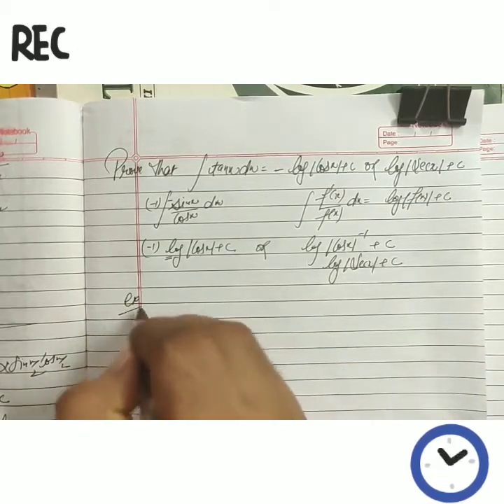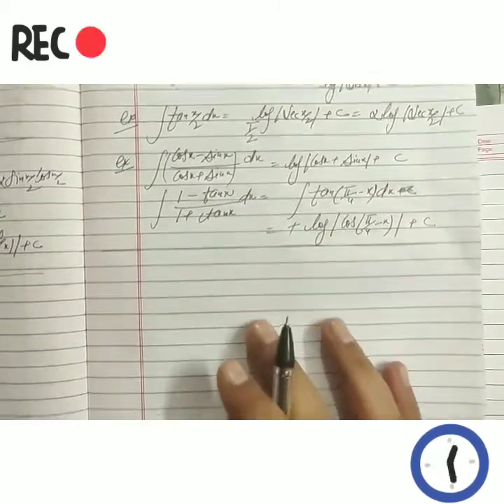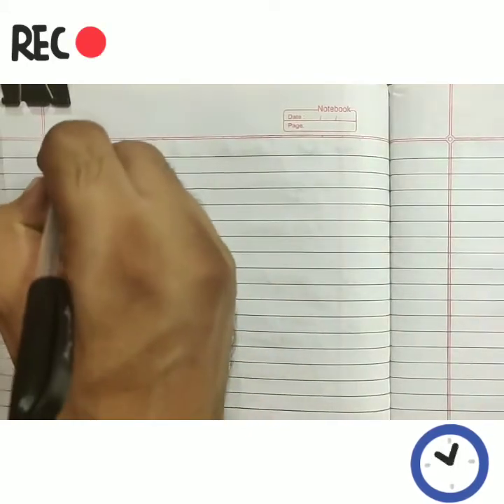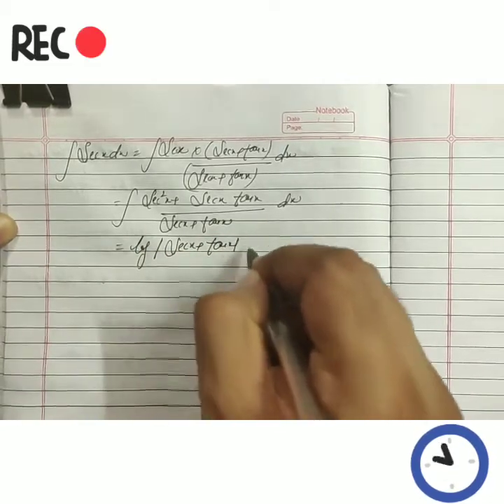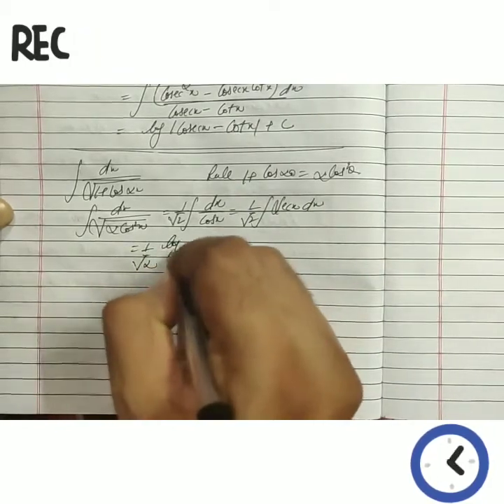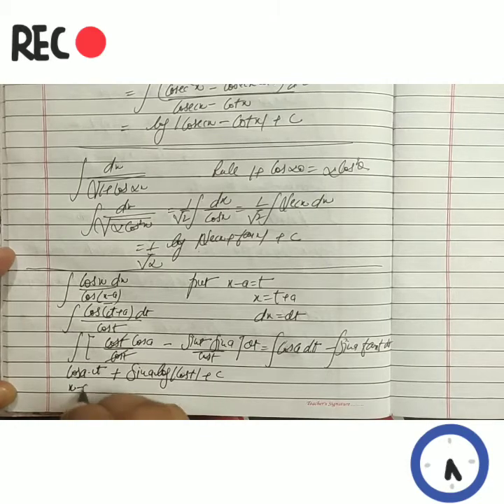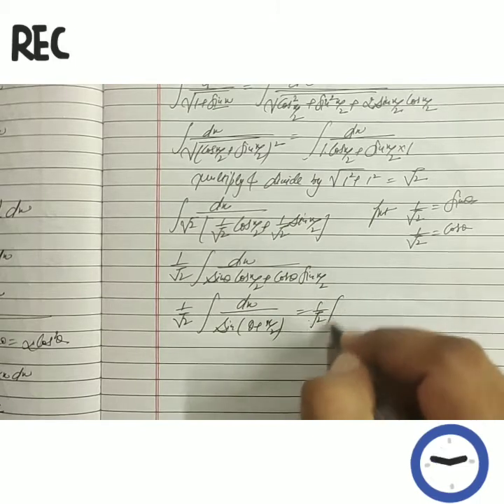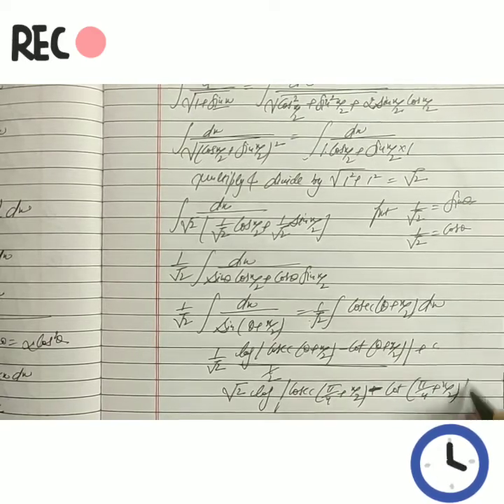XII- INTEGRATION BY SUBSTITUTION METHOD PART 2